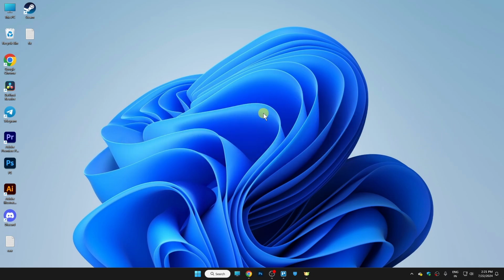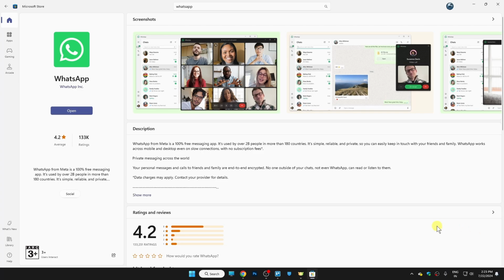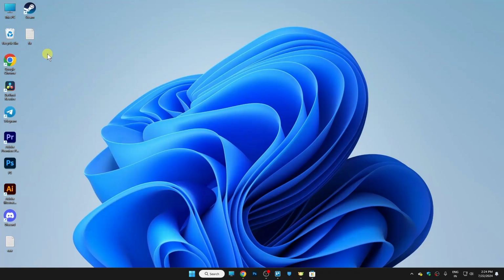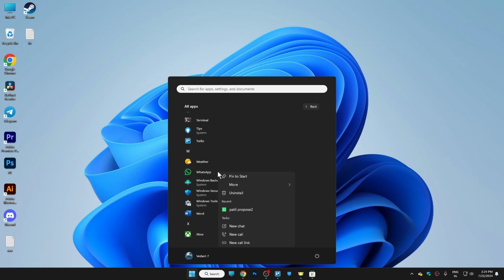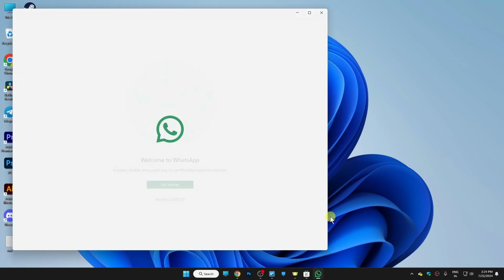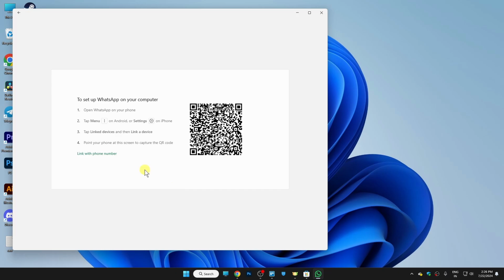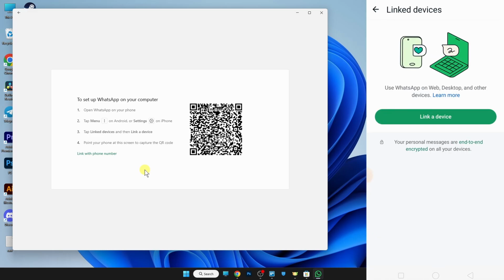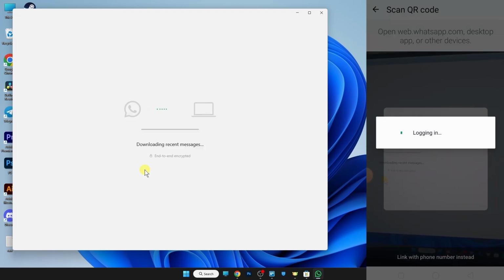How to Download and Install WhatsApp in Laptop or PC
In this how to download whatsapp in laptop tutorial we'll learn about how to use whatsapp in laptop 2024.
So watch this video till end to know how to use whatsapp in laptop without phone, By the way if you found this video useful then please leave a like on this video.